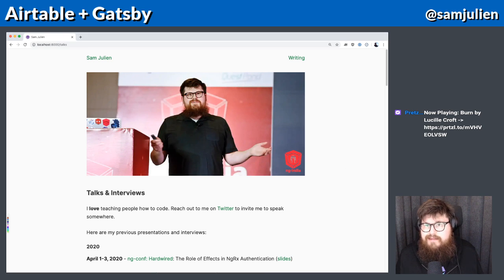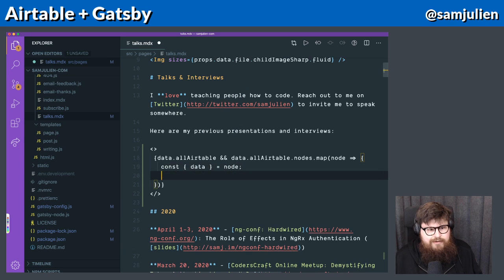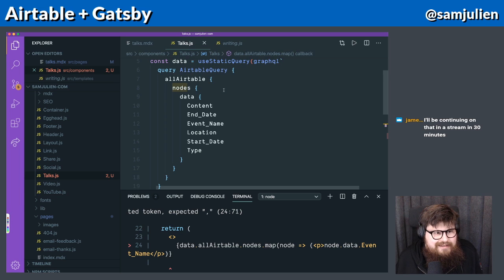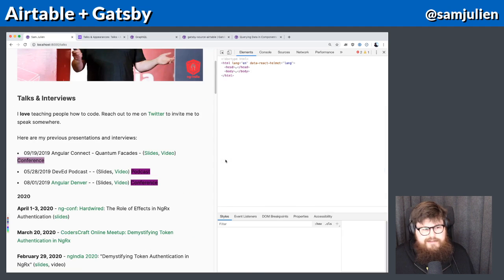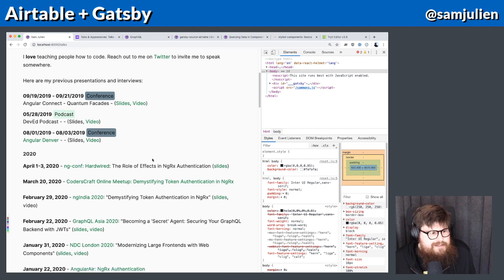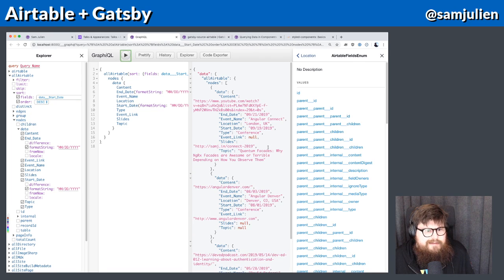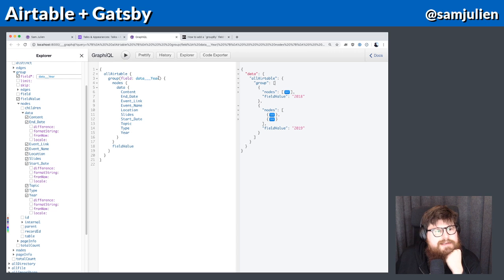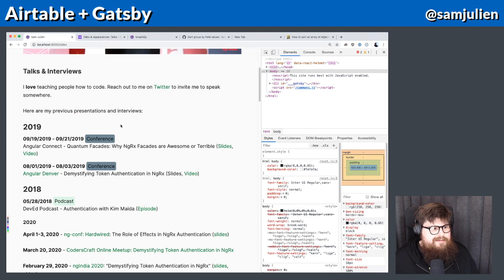Adding Airtable to Gatsby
In this stream, I add Airtable to my Gatsby site in order to move all of my talks and podcasts. We get into calculated fields, grouping in GraphQL, and more.